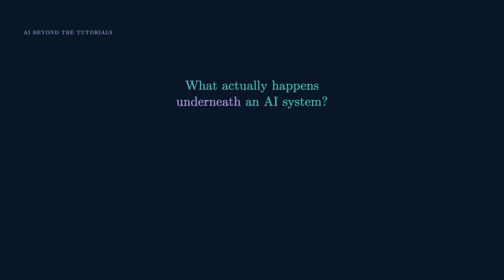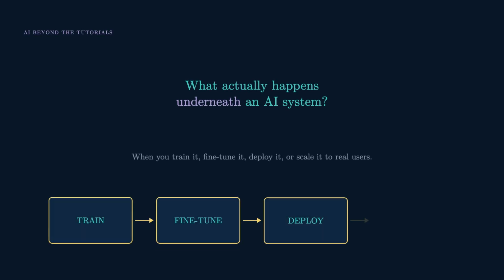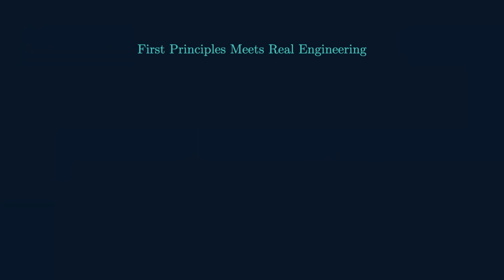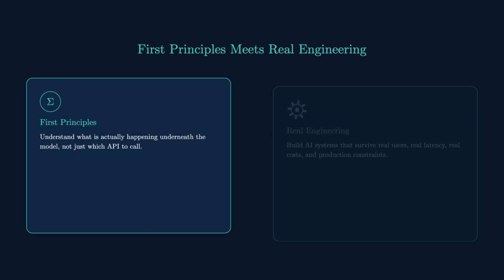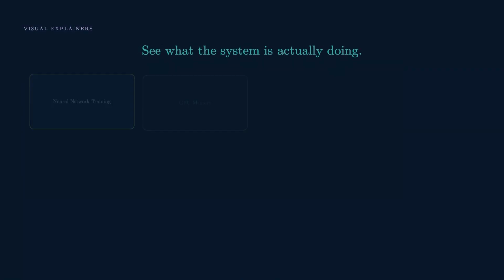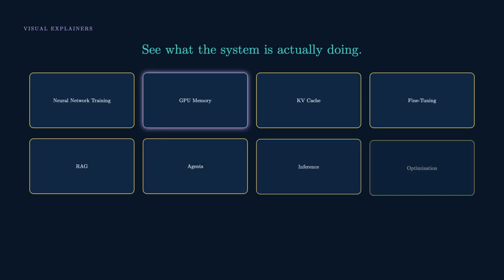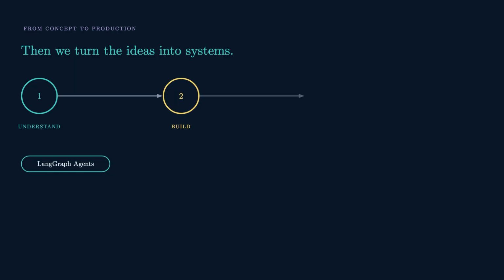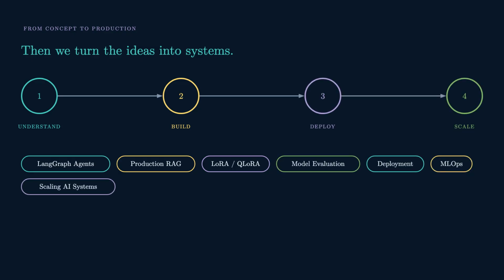What This Channel Actually Teaches (LLMs, GenAI, Production ML) !!!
I break down GenAI, LLMs, and production ML systems — visually, from first principles, and past the point where most tutorials stop.

This channel is where I unpack the practical, often-skipped engineering behind AI systems: how LLM inference eats your VRAM, how neural networks actually learn, how to size GPUs before you rent them, and how agentic AI systems go from notebook to production.

What you'll find:
→ LLM internals — KV cache, memory math, fine-tuning costs
→ ML foundations — how training really works, loss landscapes
→ Agentic AI & GenAI systems built for real use
→ Production ML engineering — what breaks at scale, and why